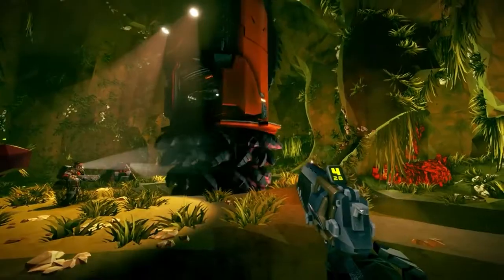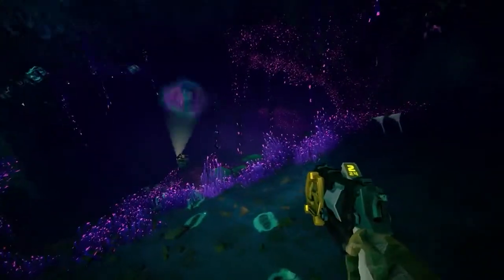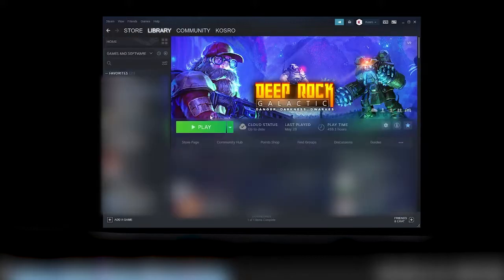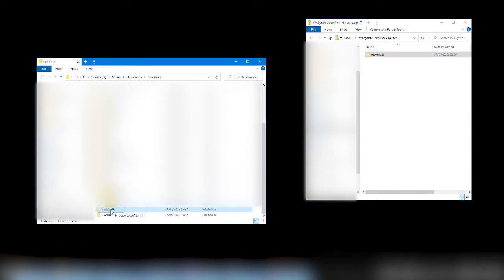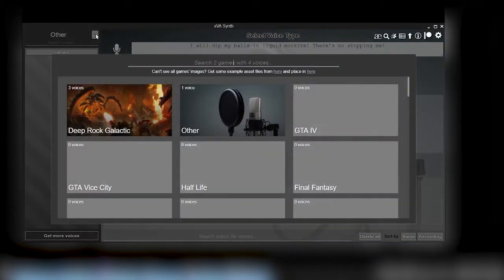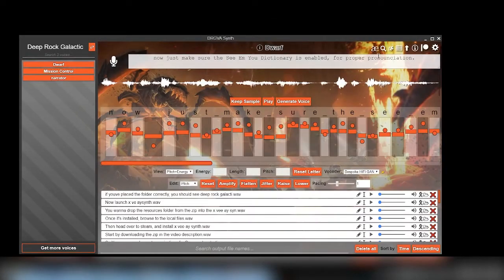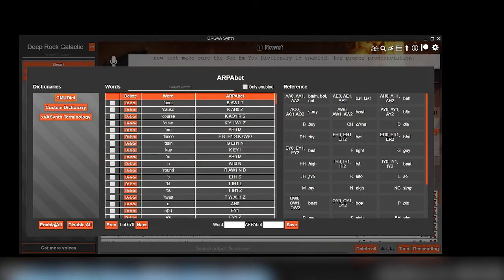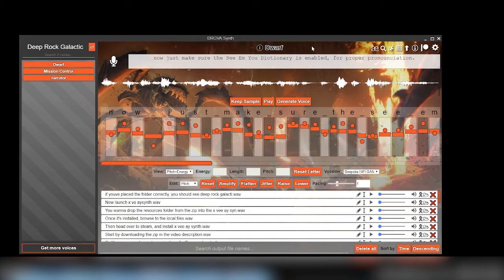How to make Deep Rock Galactic voicelines with AI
1.
2. Install xVASynth
3. Go to xVASynth folder
4. Copy the resources folder from the .zip into the xVASynth folder
5. Launch xVASynth
6. Click 'ae' and enable all words from CMUDict
7. Dip your balls in liquid morkite

If you use my voice models in a mod or something, I'd appreciate if you credit 'Kosro' :)

We've been working on a full VR mod for Deep Rock Galactic, it's in open beta now! Check it out

No one can ever replace you, Robert Friis ❤